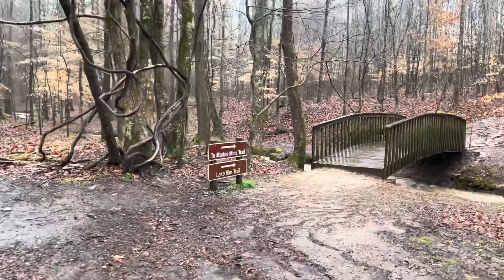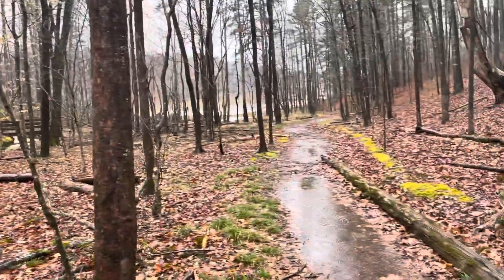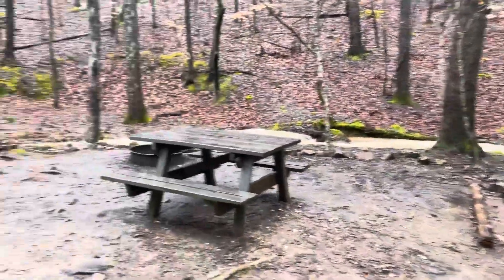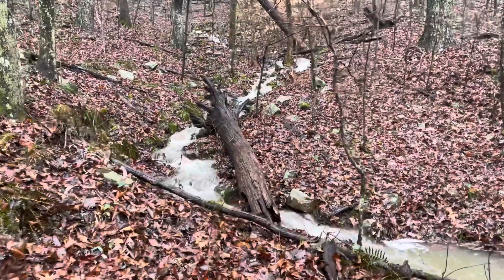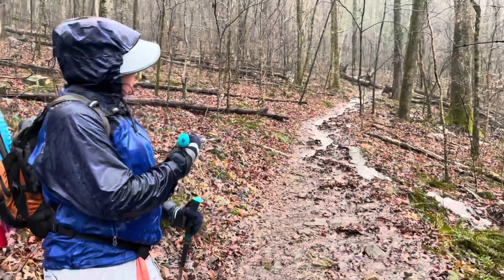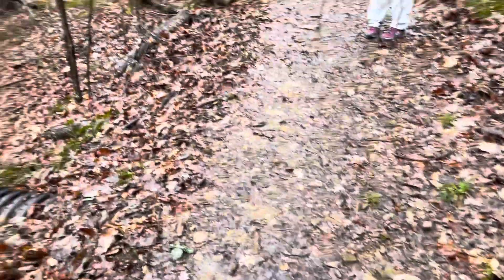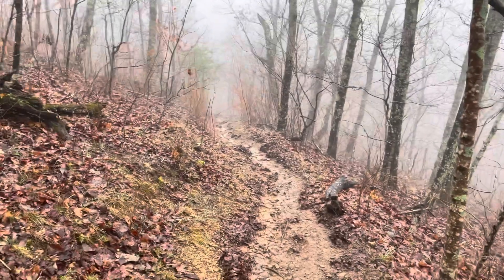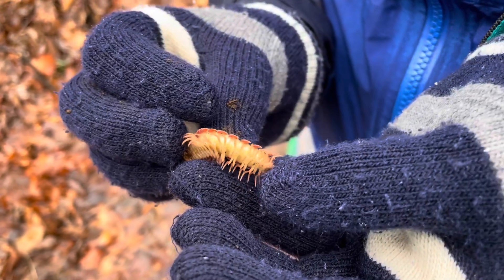Sloppy Floyd State Park in Georgia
Day hikes are how we train for our bigger adventures.There is just something about being on the trail that recharges your soul! My friend Julie is a Biologist and she shares interesting little tidbits along the way. We hope this video inspires you to get out and explore the great outdoors more!

Check out my other playlist, "Yaya and Mimi on the AT" to watch my sister, Amber, and I hike the Appalachian Trail one section at a time to honor our mother's memory. Our mom said once, "One day I'll hike the Appalachian Trail", but her one day never came. She was taken too soon by Early Onset Alzheimer's. Now we hike the trail for her.

to see my Appalachian Trail Gear List.